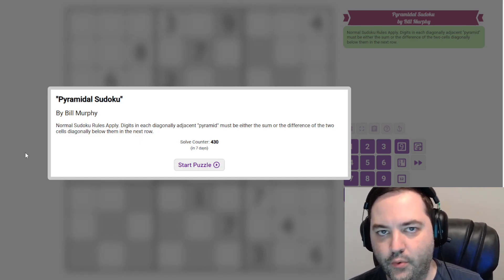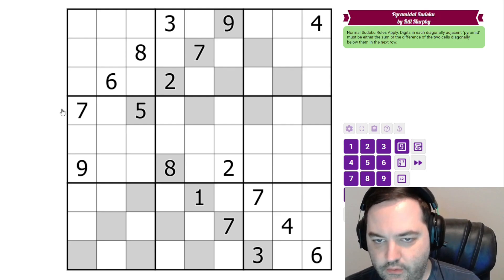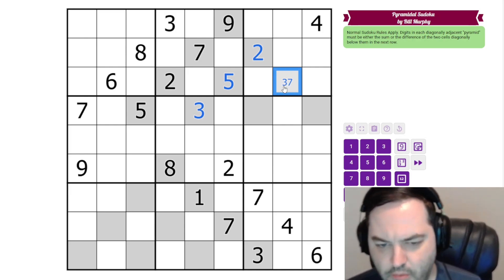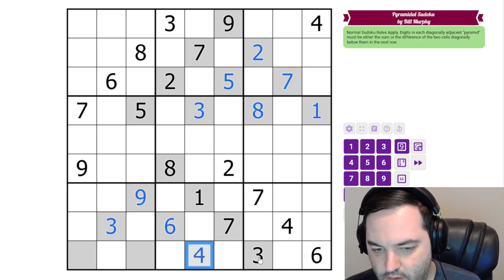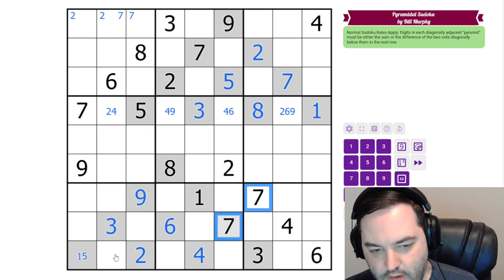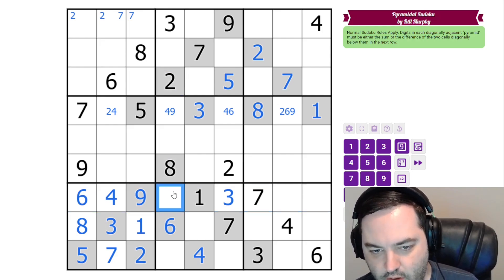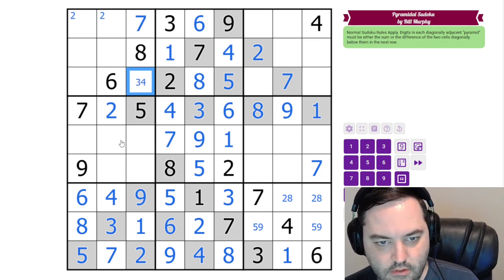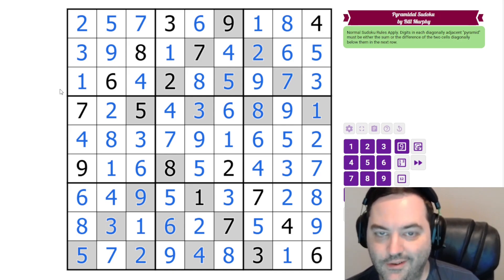GAS Sudoku Walkthrough - "Pyramidal Sudoku" by Bill Murphy (2024-08-09)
Philip solves Bill's "Pyramidal Sudoku", originally posted on August 9, 2024.

Rules:
Normal Sudoku Rules Apply. Digits in each diagonally adjacent "pyramid" must be either the sum or the difference of the two cells diagonally below them in the next row.

(eg. r3c4 must be equal to either the sum or the difference of r4c3 and r4c5.)

Hat times and dino: 8:30/15:00/Triangular Tethyshadros